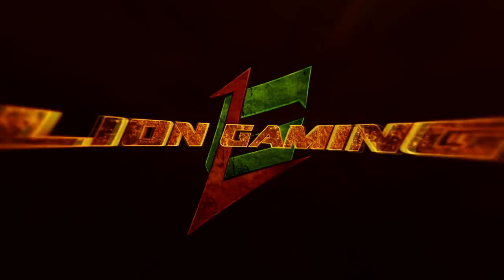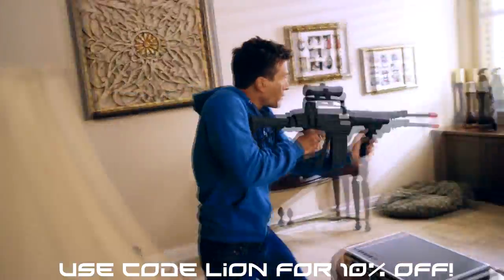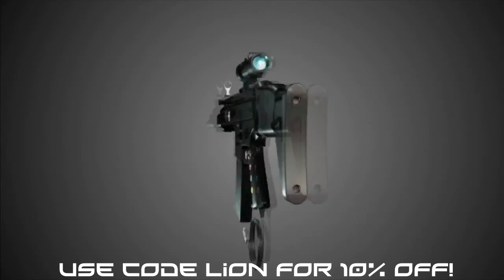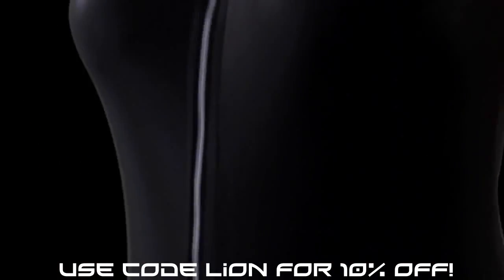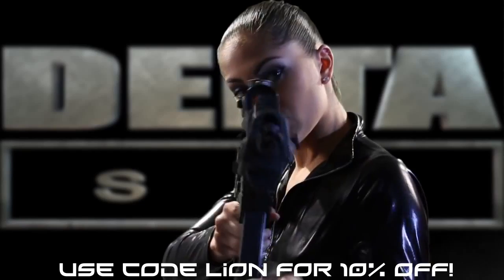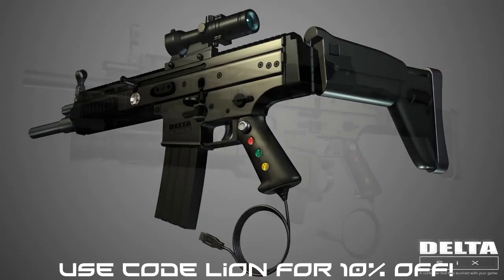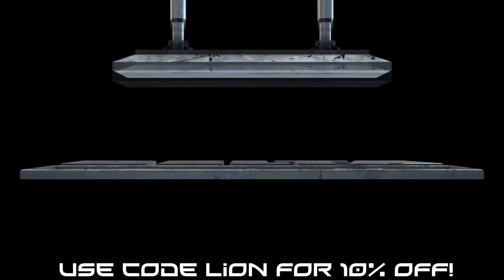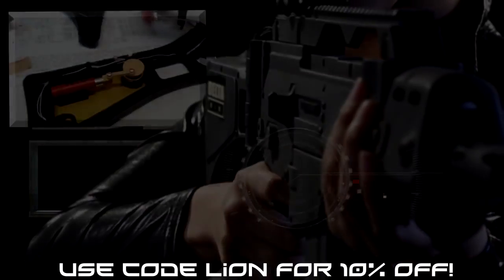The Future Of Gaming Controllers A Delta Six Review/Thoughts & RC Update